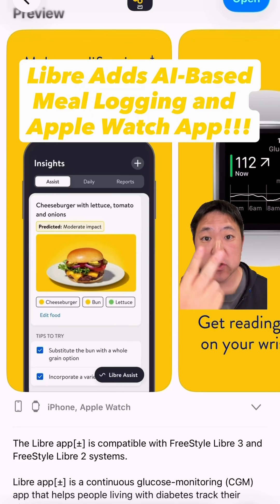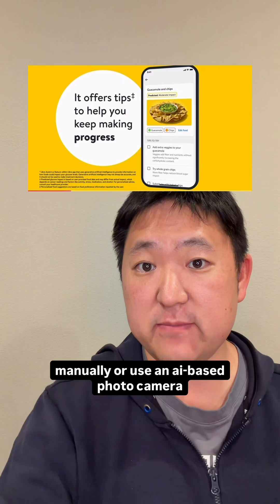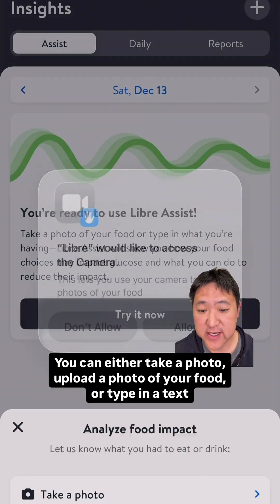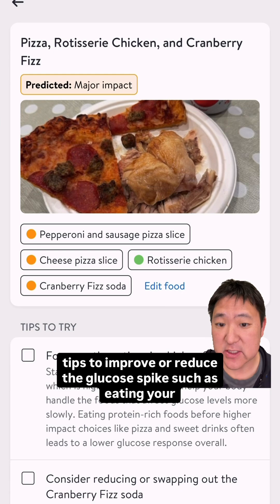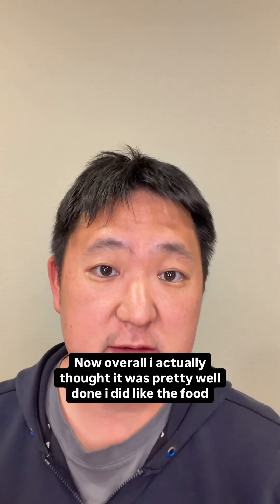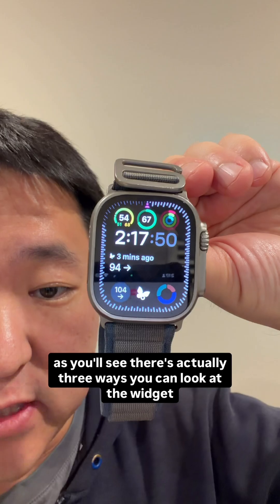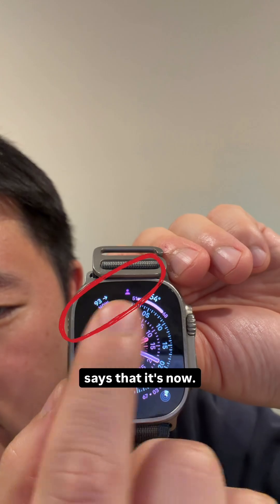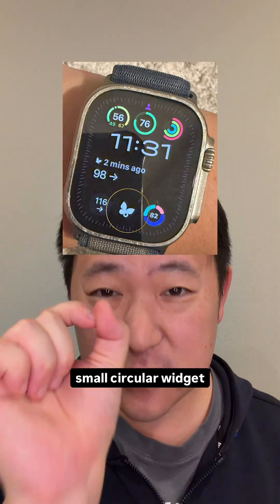Freestyle Libre just added 2 major new features into the Libre by Abbot app v1.2 for iPhone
Freestyle Libre just added 2 major new features into the Libre by Abbot app v1.2 for iPhone. (Not yet available for Android). 1. Libre Assist - an AI-based photo camera that can recognize meals and makes nutrition suggestions to improve glucose control. It also predicts the impact the meal will have on your glucose. A few hours later, it will then update that prediction and add an insight on how the meal impacted your glucose levels. I wish it also included a view of the actual glucose curve following the meal (similar to the Dexcom G7). 2. Apple Watch - an app that displays glucose values, and includes 3 types of widgets. The large widget and corner widget for circular watch faces shows a glucose value at a glance, with a timestamp. Unfortunately, the small circular widget is only a butterfly icon that is a shortcut to open the Libre app. Keep in mind that these features are NOT available to pump/AID users, like those who use the Sequel Twiist, Tandem X2, or Omnipod 5, since those users can’t use the Libre by Abbott app and have to use the official pump manufacturer app.